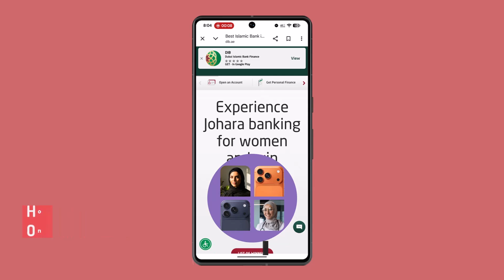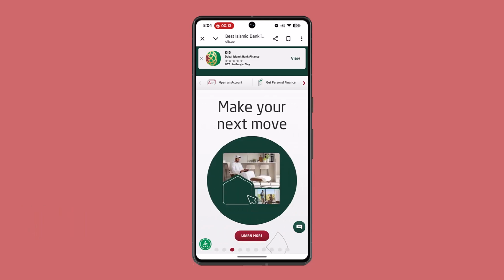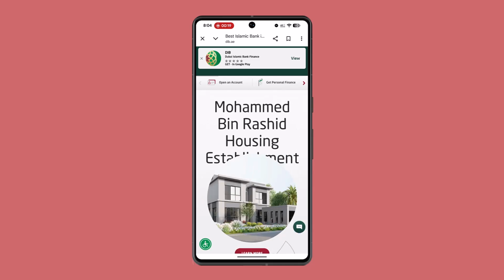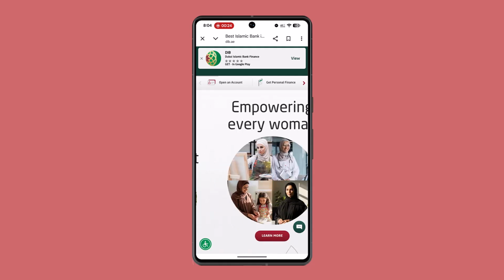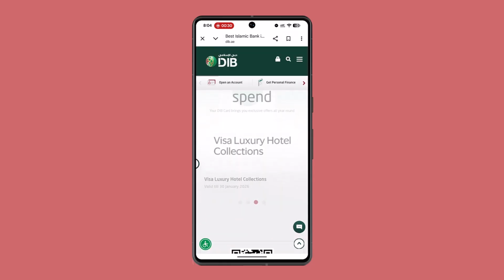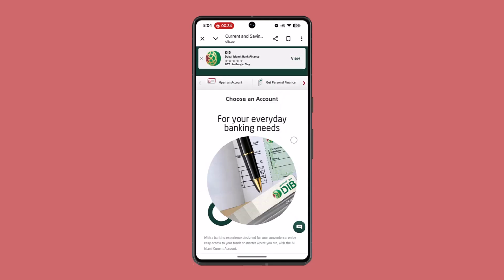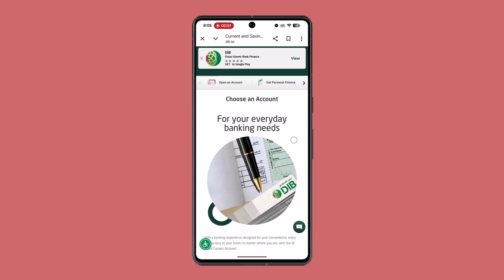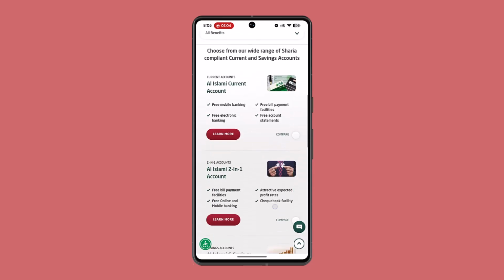How To Open A DIB Account Online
This video provides a guide on how to open a Dubai Islamic Bank (DIB) account online using the DIB mobile banking app.

The tutorial begins by instructing you to download and install the DIB mobile banking app on your device from your app store. Once installed, open the app and look for the option "New to DIB" or "Open an Account." Tap on this option to begin the application process. Choose the type of account you want to open. Fill in all additional required information and upload any necessary documentation as prompted. Follow the on-screen instructions to complete your application and verification process. Ensure all information you provide is accurate and valid. Once submitted, your application will be processed.

Timestamps:
0:00 - Introduction
0:16 - Downloading DIB Mobile App
0:25 - Selecting New to DIB/Open Account
0:33 - Providing Email and Mobile Number
0:37 - Choosing Account Type and Filling Information
0:44 - Completing Application and Verification
0:56 - Conclusion